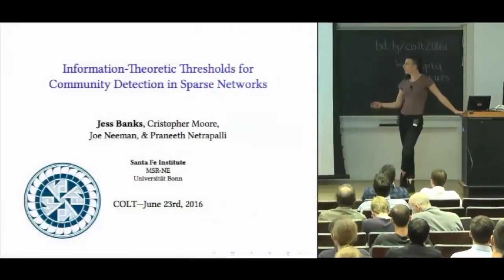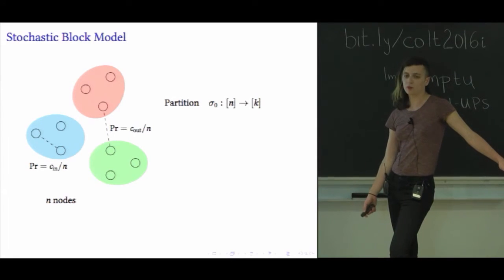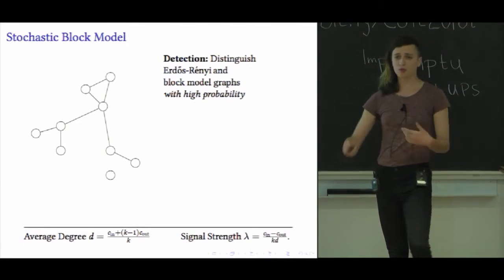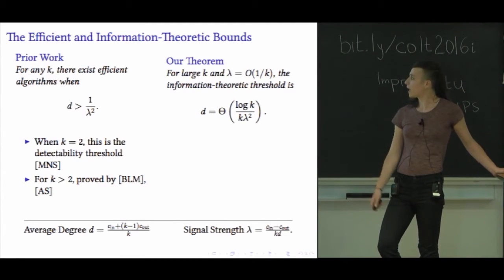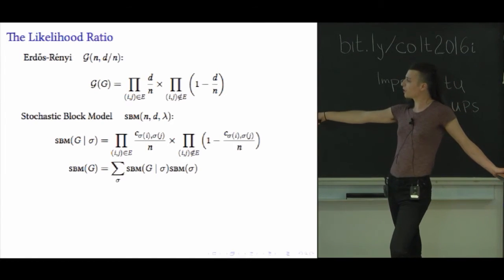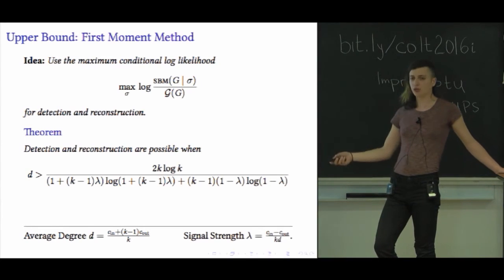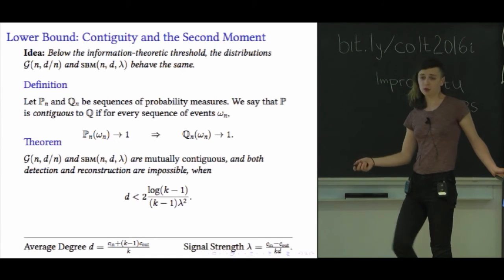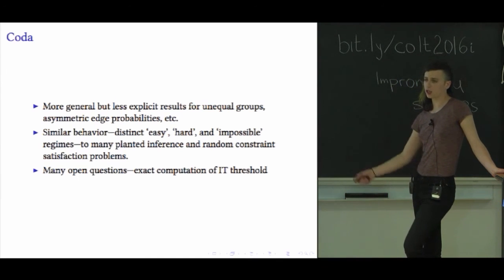Information-theoretic thresholds for community detection in sparse networks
Author: Jess Banks, Cristopher Moore, Joe Neeman, Praneeth Netrapalli